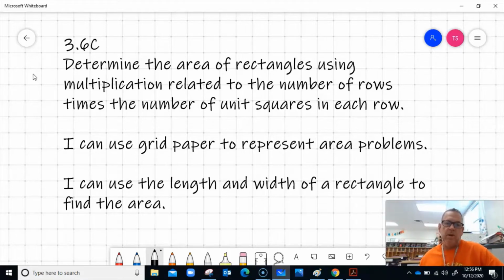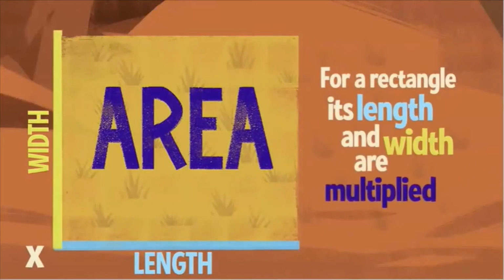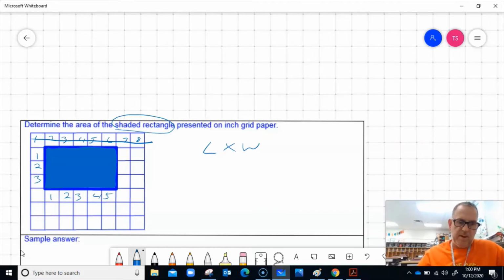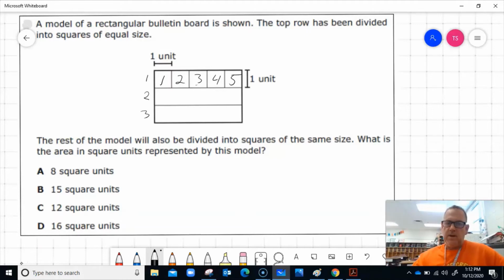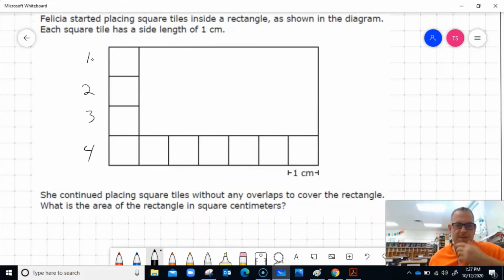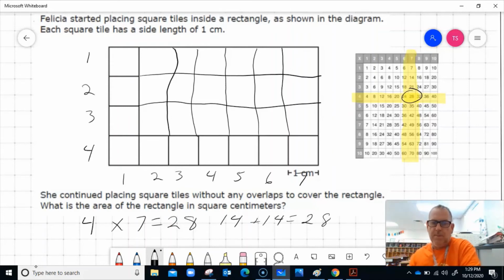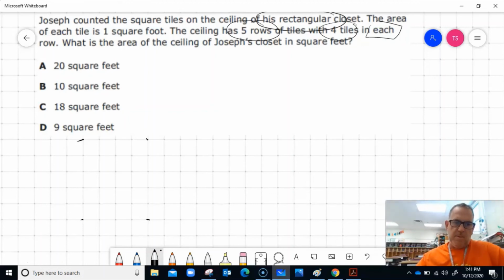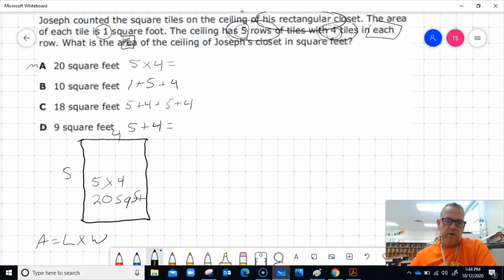TEK 3.6C 3rd Grade Math Area of a Rectangle